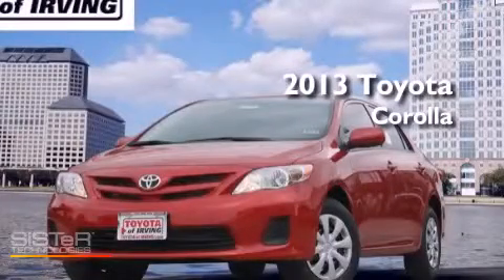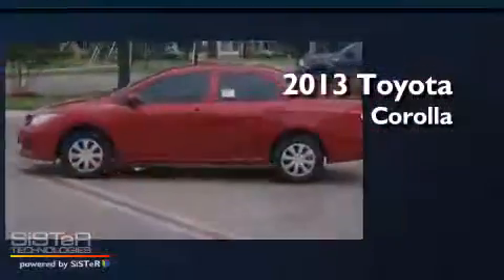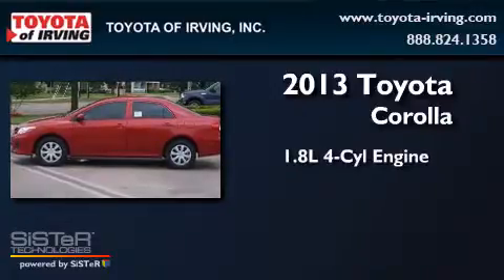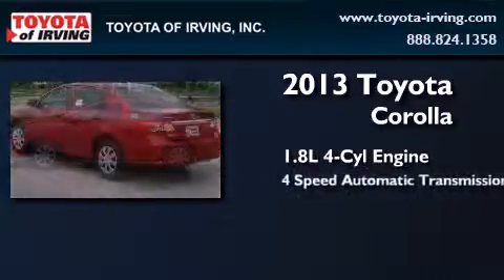2013 Toyota Corolla Lewisville TX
We've been honored to serve the Irving TX area , we promise that your experience at our dealership will exceed your expectations ! Year : 2013 Make : Toyota Model : Corolla Engine : Gas I4 1.8L/110 Trans . : Automatic Exterior : Bright Red Miles : 4 Toyota of Irving 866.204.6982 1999 W. Airport Frwy Irving , TX 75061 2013 Toyota Corolla Irving TX